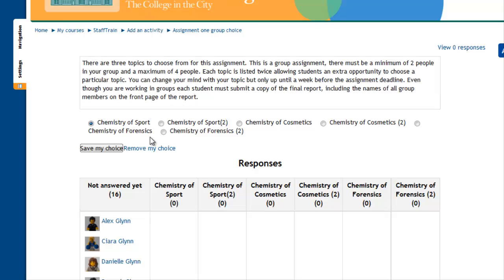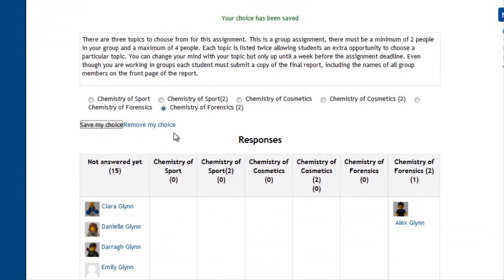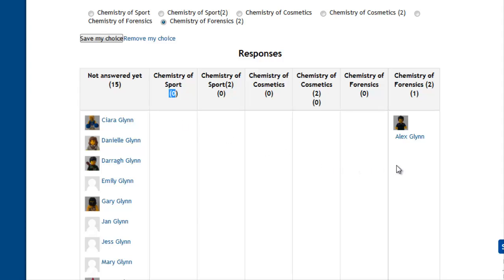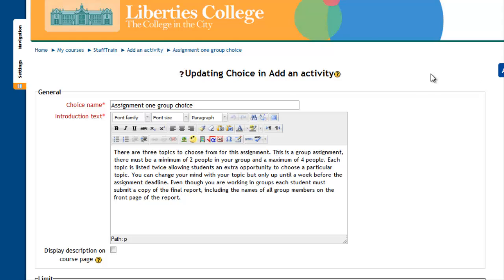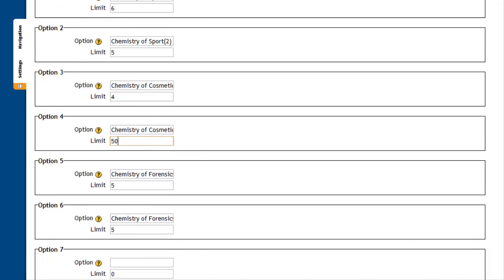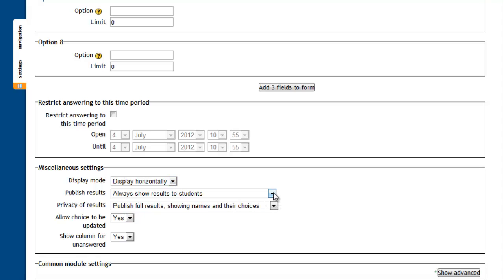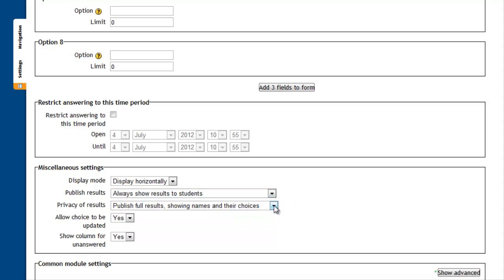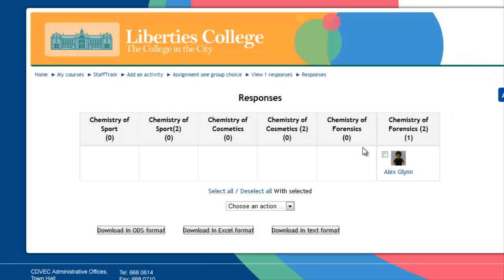Using the choice actitvity in moodle 2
Using the choiceactivity in Moodle 2 to allocate groups within your class